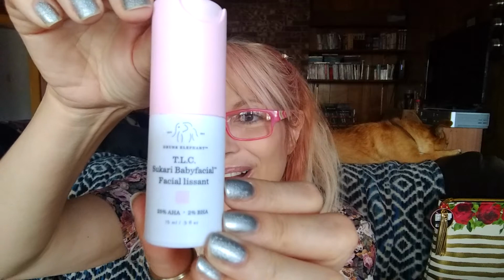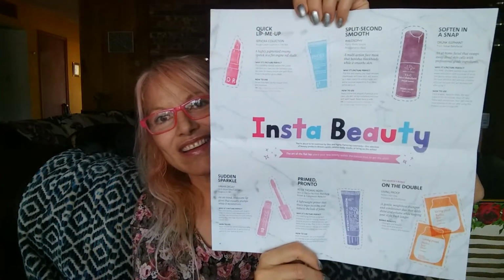Ipsy vs Sephora Play Unboxing ♥ Small YouTuber ♥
Ipsy vs Sephora Play Unboxing ♥
Small YouTuber ♥
T.L.C.
Purity
Sephora
Urban Decay
Peter Thomas Roth
Living Proof
AURORA
SUNDAY RILEY
SLMissGlamBeauty
Pürlisse
Firma Beauty
paula dorf
Subscription Box
Beauty Subscription
Pink hair